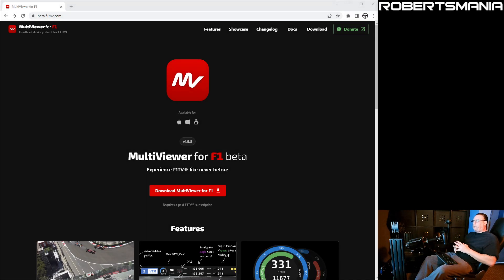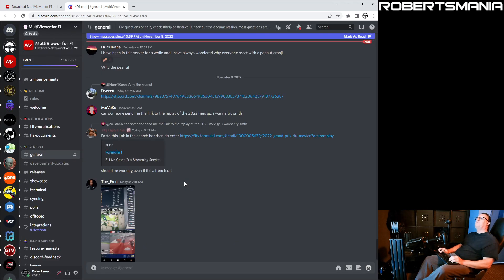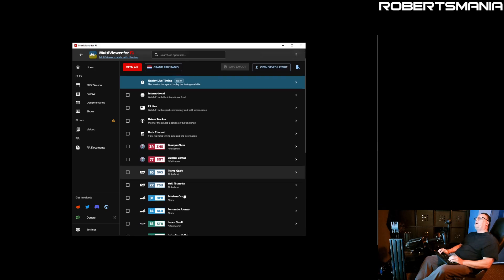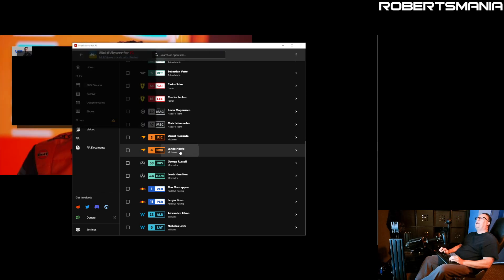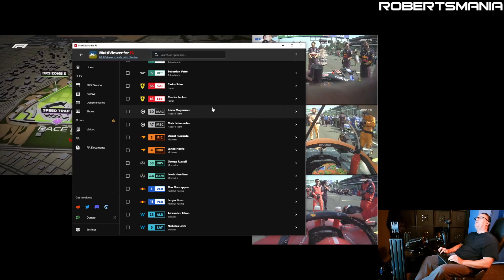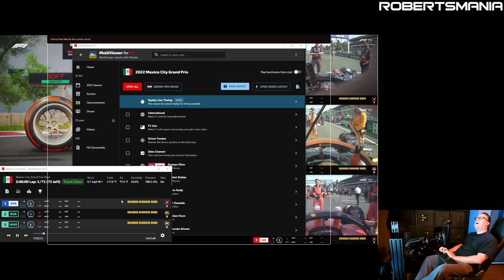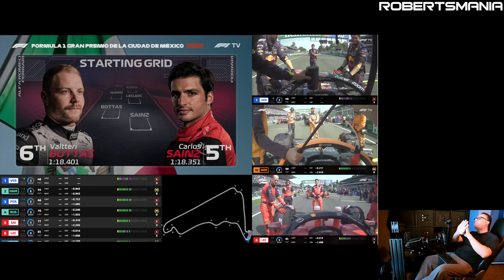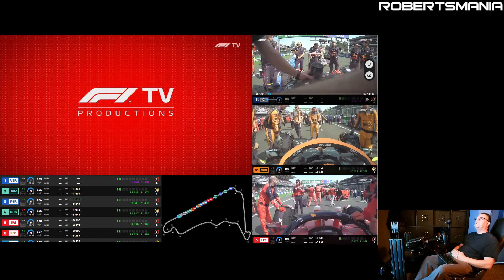MultiViewer for F1 Layout Construction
Quick demo showing how I build the layout I use with MultiViewer for F1.
If you have questions or run into issues, ask on the Discord